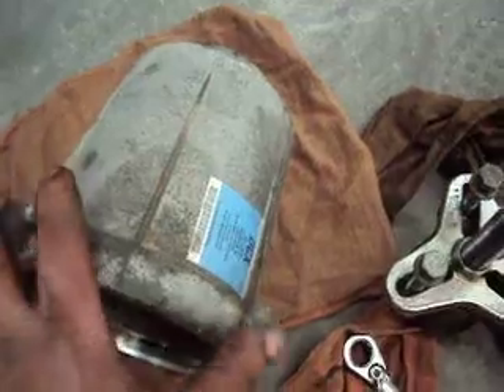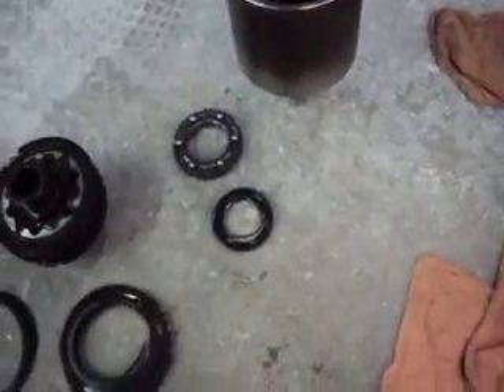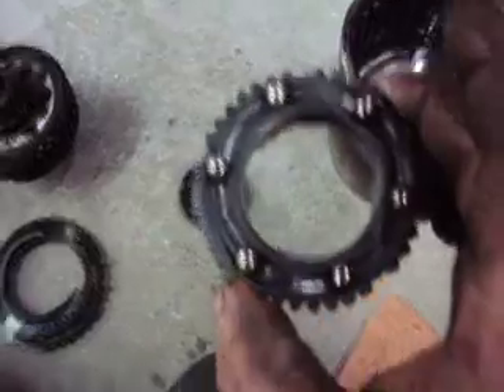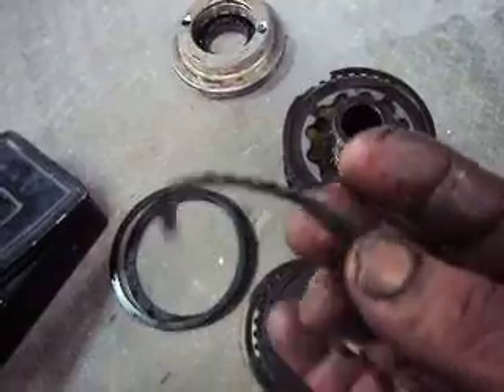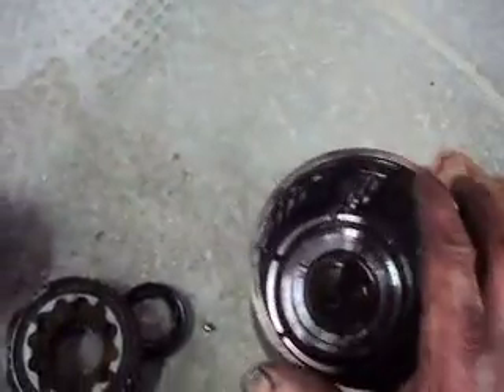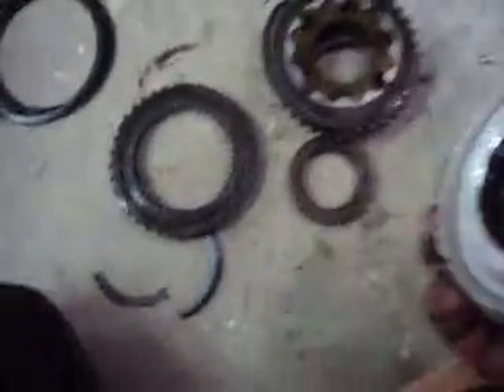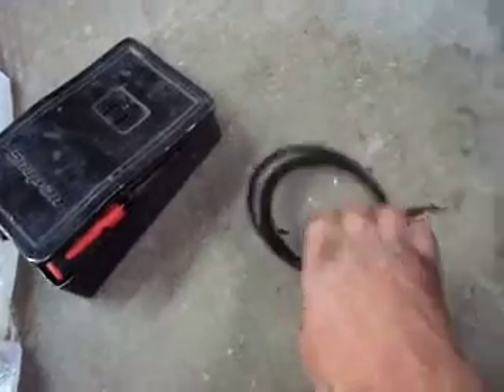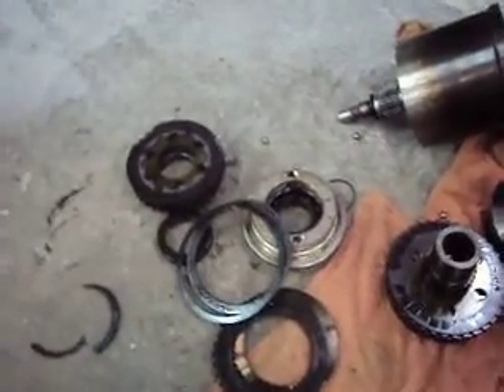07 Chrysler Pacifica AWD rear electronic clutch assembly disected and explained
Had an 07 Pacifica come in with the rear drive shaft twisted. Determined that the rear electronic clutch assembly had froze up causing the drive shaft to twist when the vehicle was turning. Disassembled and found the clutch discs melted together.